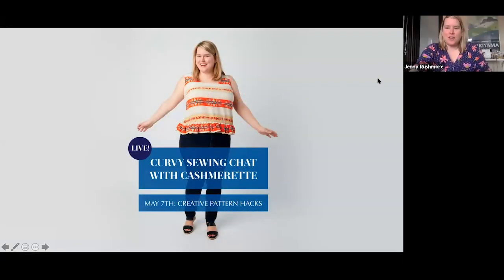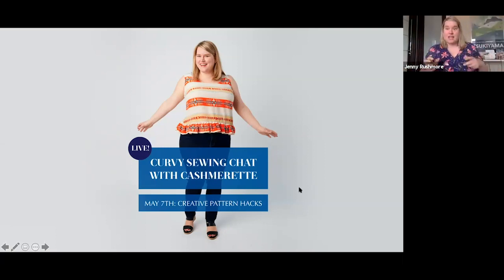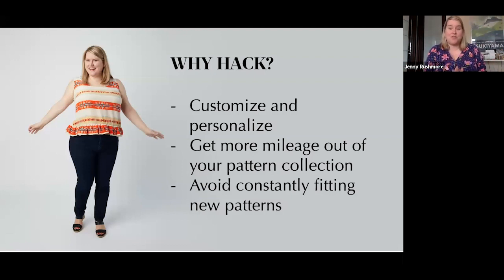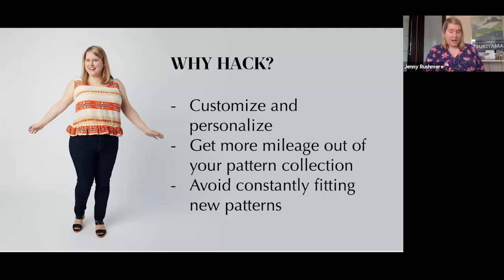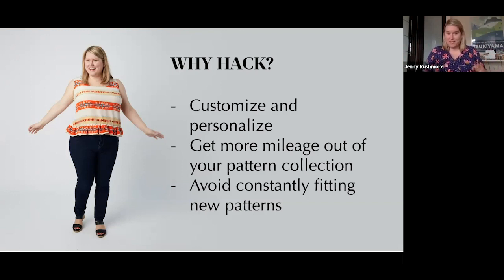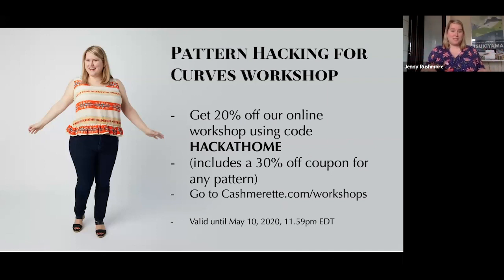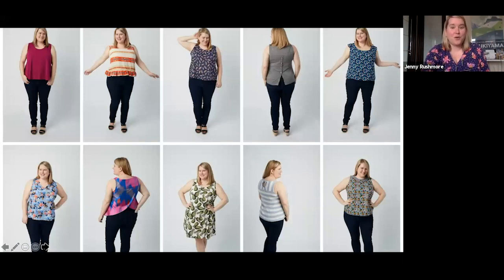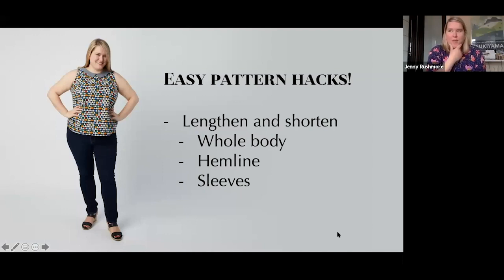How to hack sewing patterns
Learn how to hack sewing patterns to make the most of the patterns you have!

At Cashmerette, we’re kind of obsessed with pattern hacking. That’s partly because we love to get creative and put our unique touches on patterns we already own. But it’s also a bit out of necessity: it’s easier to adjust the style lines of a pattern that you know fits well, rather than try to make an ill-fitting pattern whose style lines you like work for you. The first rule to pattern hacking is to start with a base pattern that fits you well—after that, there are no rules and you have go nuts with hacking!

Learn how to hack patterns in this sewing chat from curvy sewing expert Jenny Rushmore.